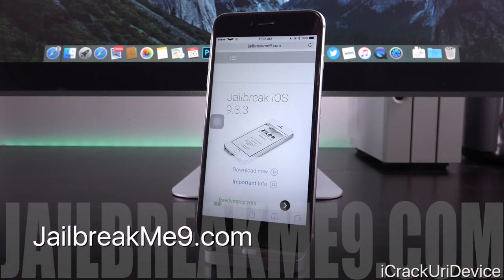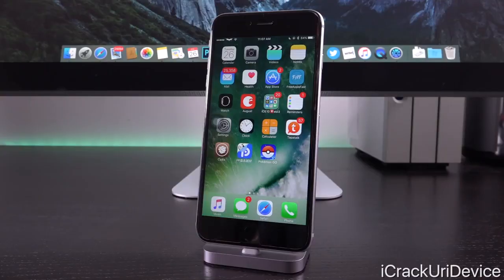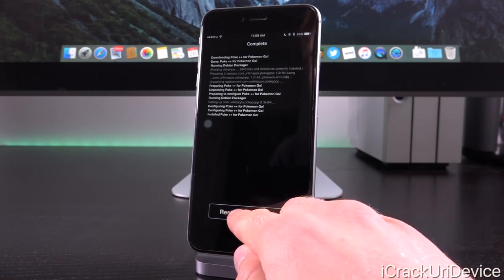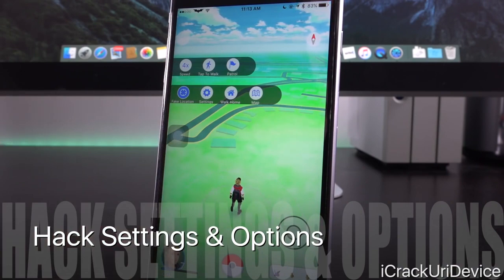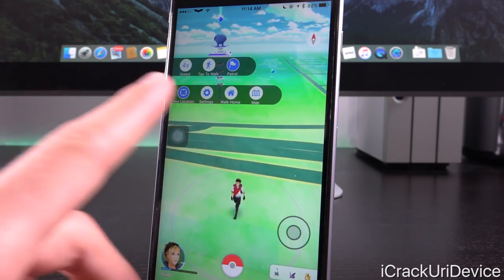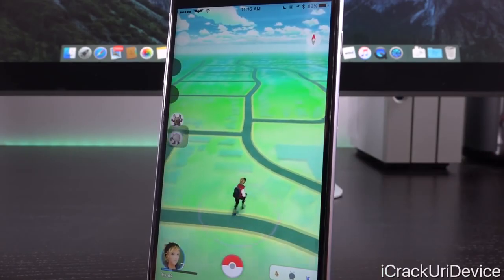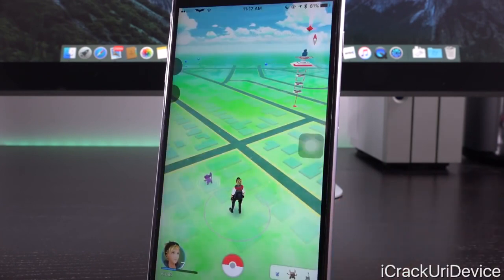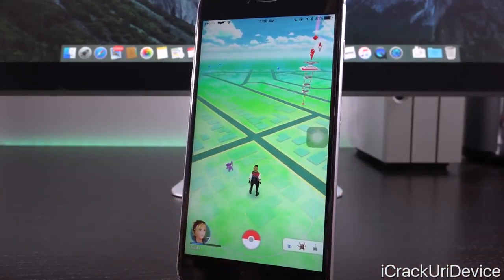HACK POKÉMON GO & STOP CRASHES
Kênh youtube công nghệ cá nhân chia sẻ các video hay về Game, ứng dụng trên hệ điều hành di động. Bên cạnh đó còn có các video review, trên tay sản phẩm vv.. mong sẽ giúp chia sẻ được nhiều điều hay tới cộng đồng công nghệ :3